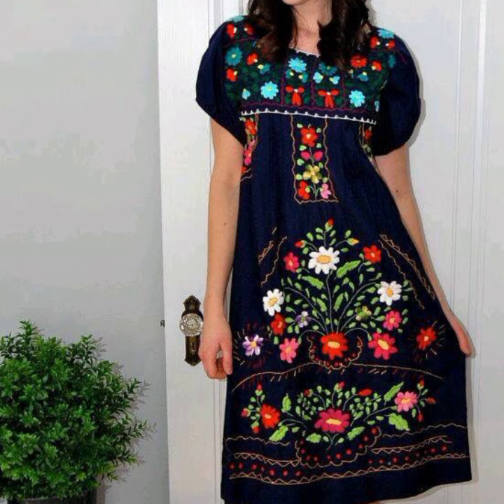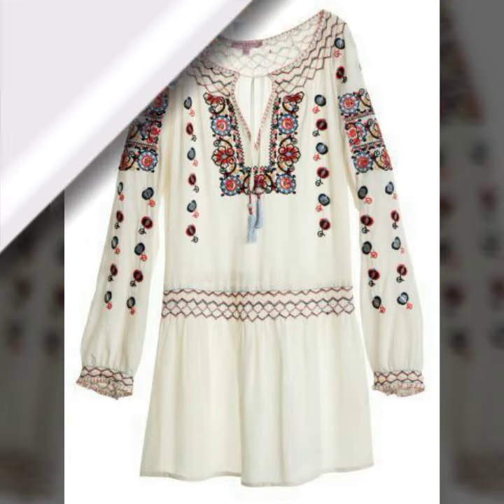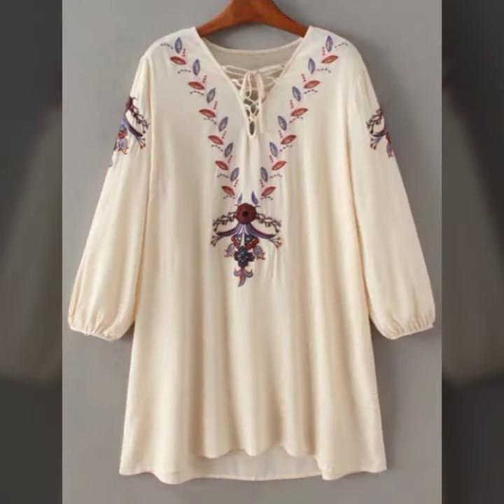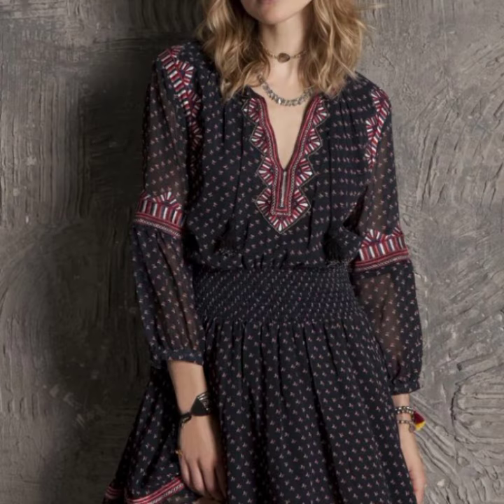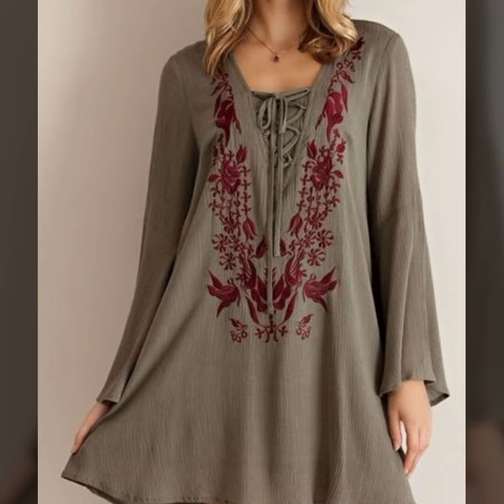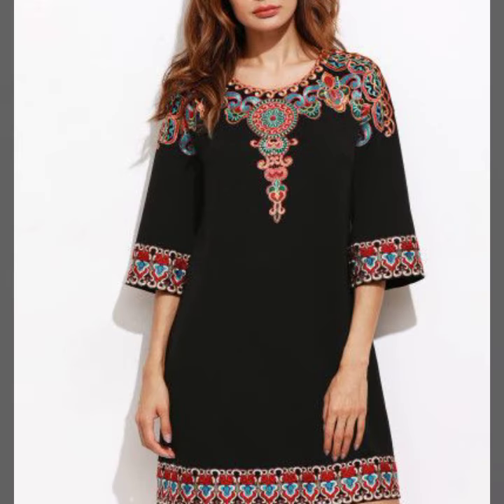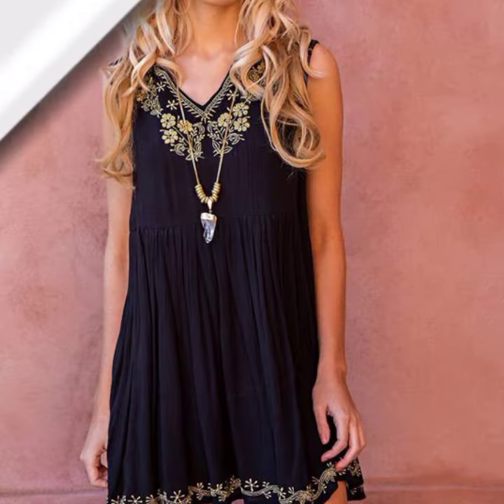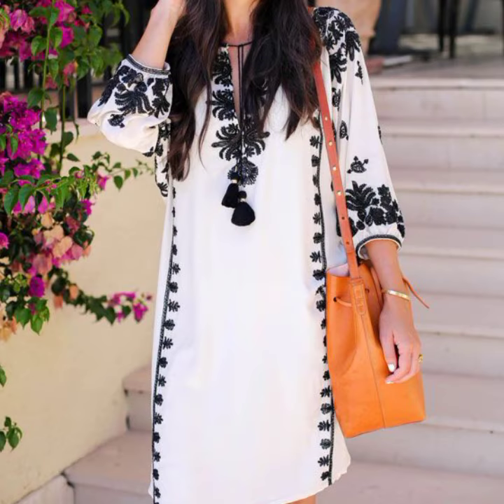Best and running embroidered tunic dresses images in 2021/multicolor embroidered tunic dresses desig